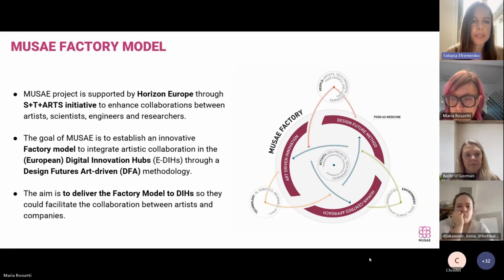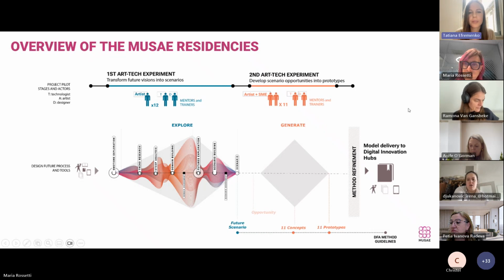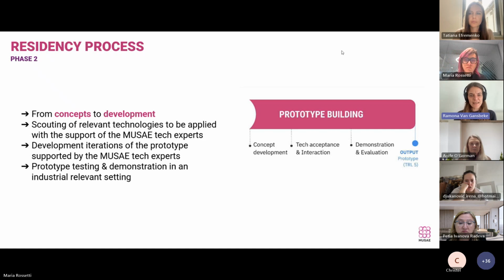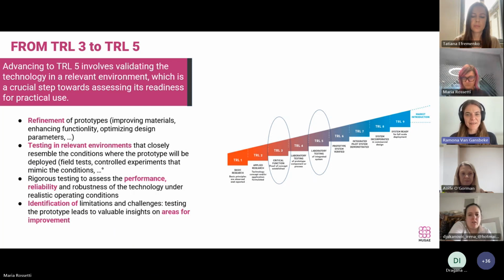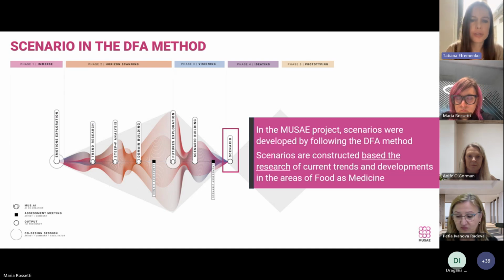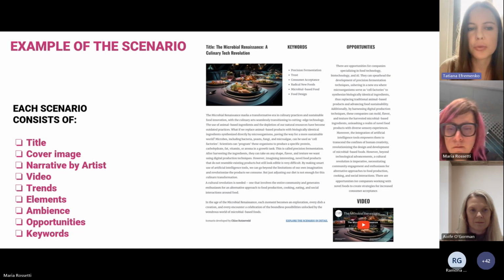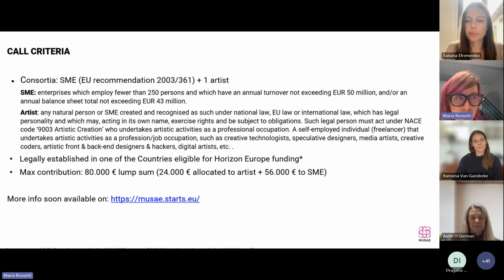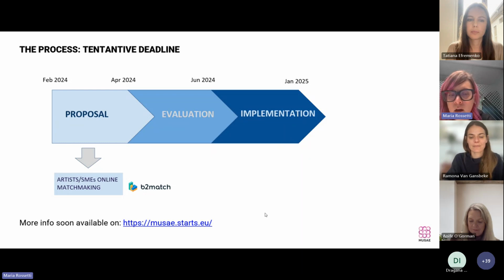MUSAE: SECOND OPEN CALL for STARTS Residencies (First Webinar: 09th Feb. 2024)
🌐 Explore the MUSAE Project Webinar Recording | European Union Funding Opportunities 🚀

Welcome to the official recording of our exciting webinar on the Second Open Call of the European project MUSAE! 🌟

📅 Event Date: February 9, 2024
🕐 Time: 13:00 CET

Join us for an immersive journey into the MUSAE project and discover the incredible initiatives it holds. This online event is your gateway to unlocking funding opportunities provided by the European Union, shaping the future of collaboration in the food domain, specifically focusing on technological competencies in Wearables, AI, and Robotics.

🔍 Agenda Highlights:

1. Opening and Welcome:
🎤 Introduction to the MUSAE project and the purpose of our webinar with Tatiana Efremenko (Politecnico di Milano).

2. MUSAE S+T+ARTs Residency Programme:
🚀 Dive into the Residency Program with Ramona Van Gansbeke (GLUON) and explore the opportunities it presents.

3. Showcasing the 10 Winning Scenarios:
🌈 Witness the innovative and artistic visions that secured victory in our first open call, presented by Tatiana Efremenko (Politecnico di Milano).

4. Opportunities: How to join the MUSAE Project in the Second Open Call:
💡 Maria Rossetti (MADE4.0) guides you through the pathways to be a part of the MUSAE Project in the Second Open Call.

👉 Don't miss out on this valuable opportunity to understand the MUSAE project intricacies and explore the potential of securing EU funding. Whether you're an innovator, artist, or tech enthusiast, this recording is your key to unlocking a world of possibilities.

🌟 Let's shape the future together with MUSAE and the European Union! 🌐💡